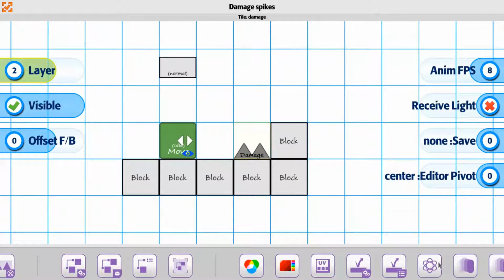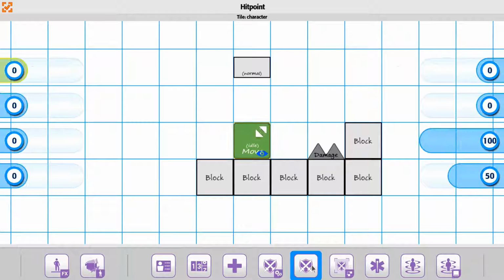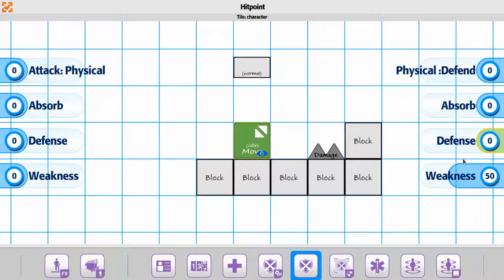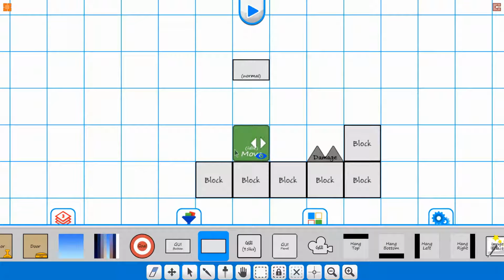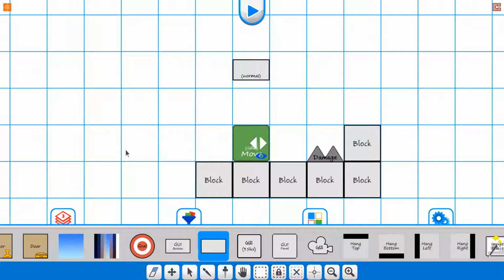Tile 17 Player Tile Hitpoint Using Physical Weakness